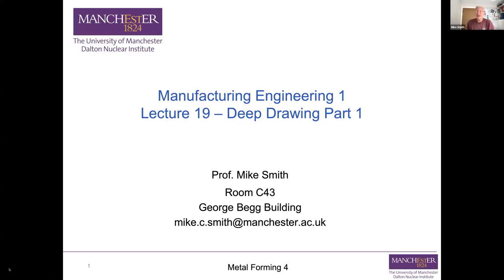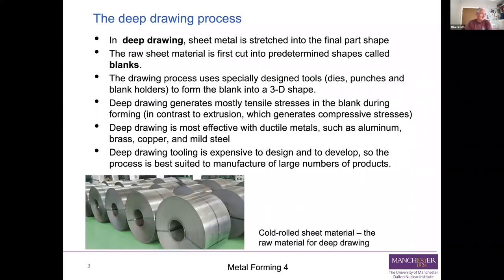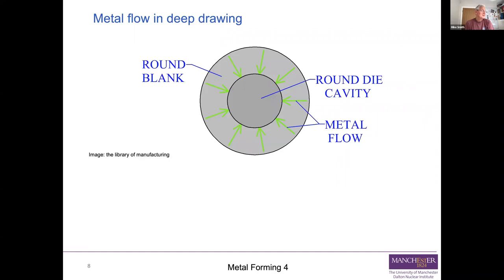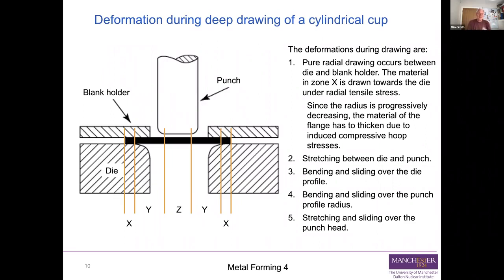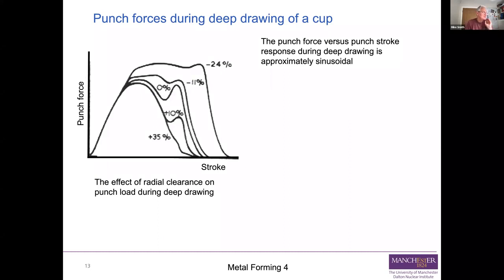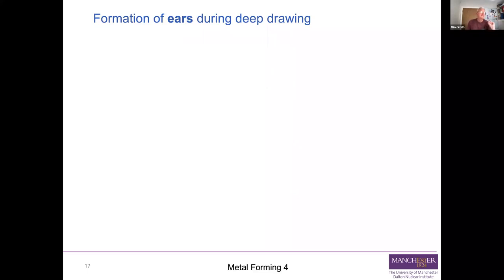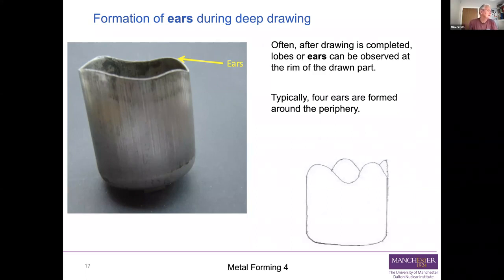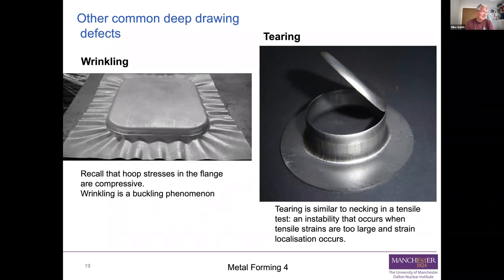Lecture 19 Deep Drawing Part 1 021 4 27